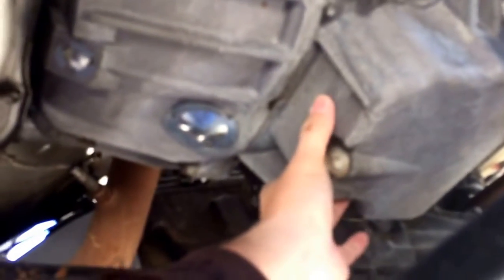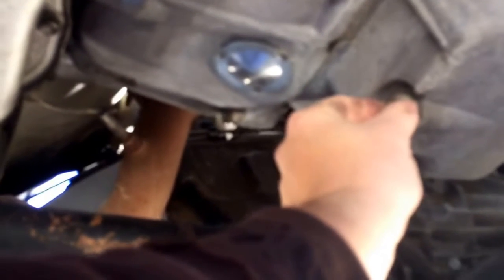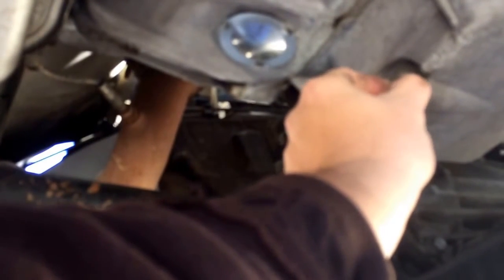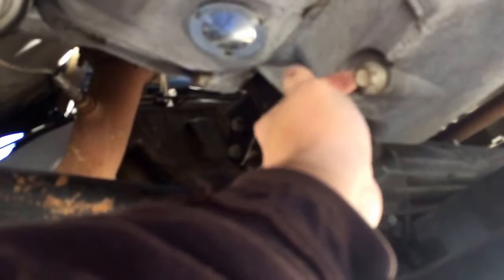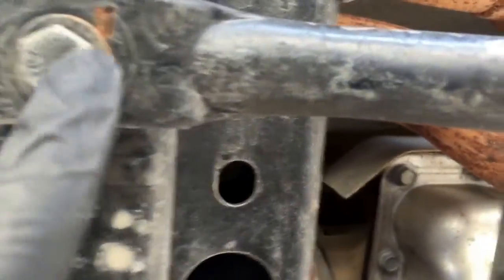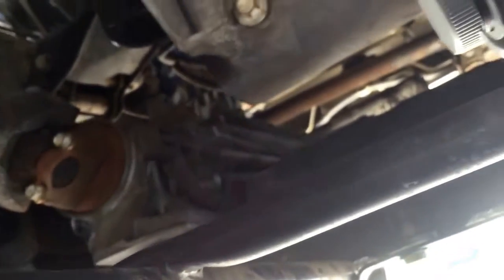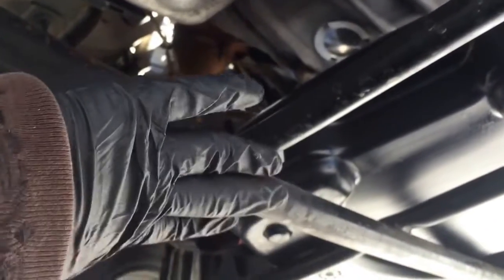Hummer H2 Oil Change Part 1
Hummer H2 Oil Change